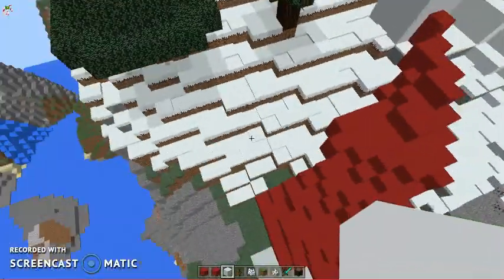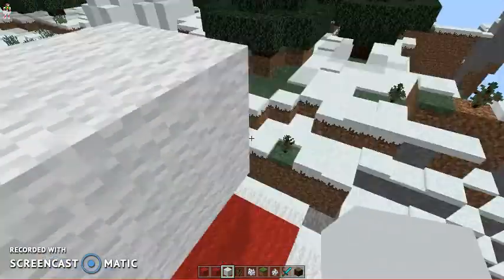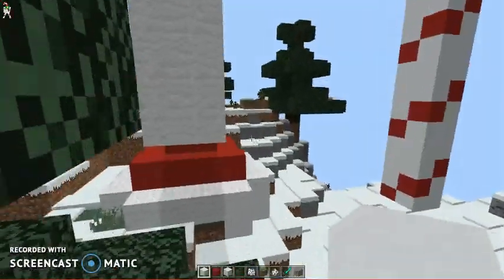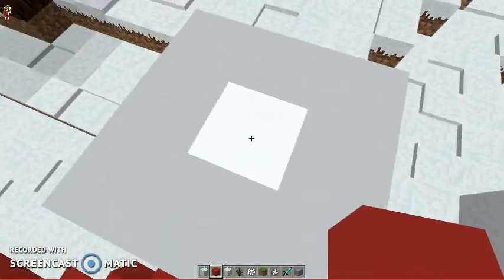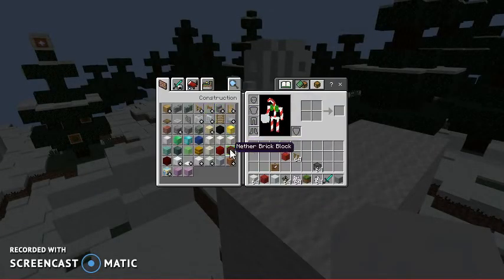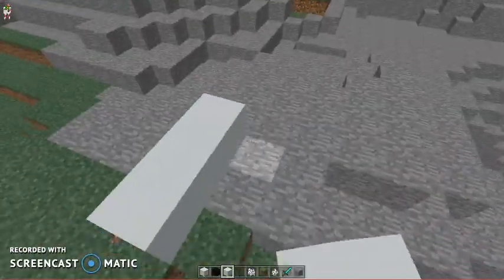Minecraft Ep.5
Hello everybody if you want to see more videos like this!
IF YOU HAVE ANY IDEAS FOR A NEW VIDEO TELL ME ill do almost anything